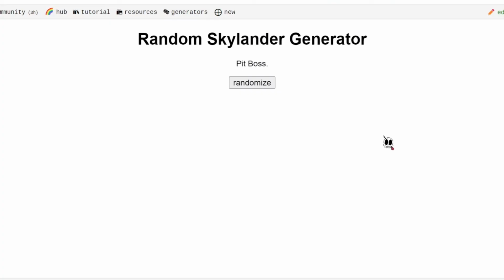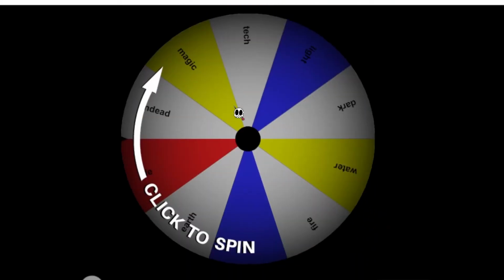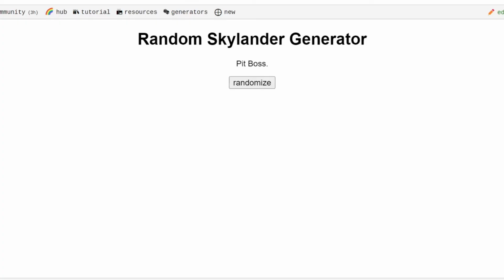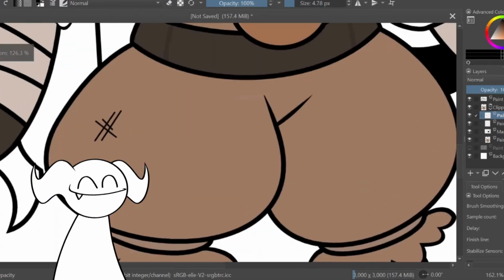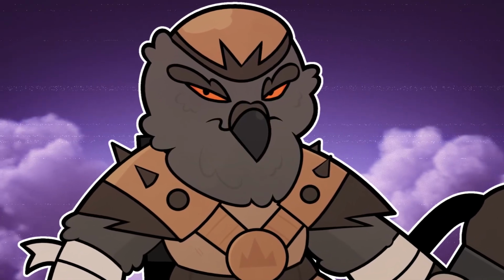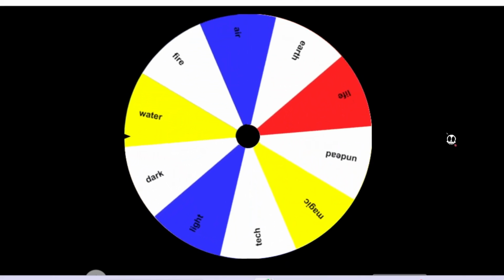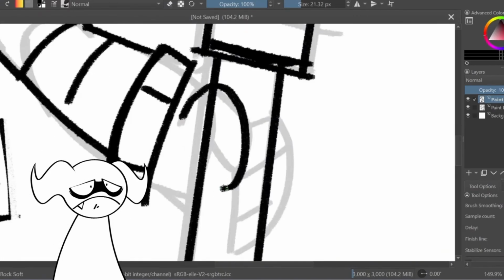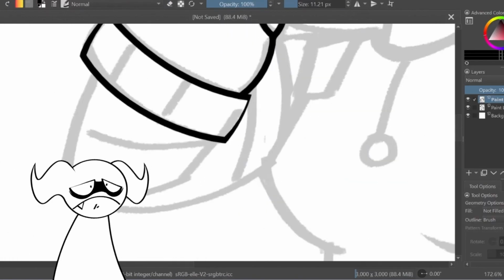Drawing Skylanders With Different Elements!